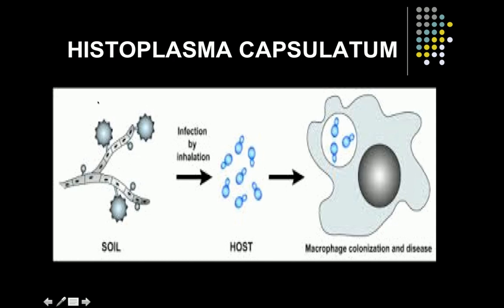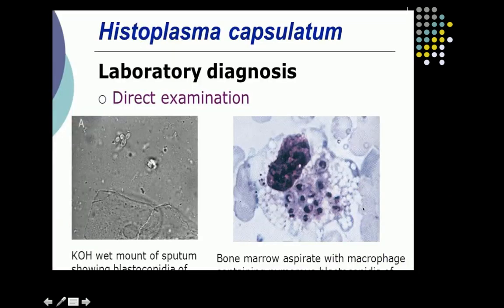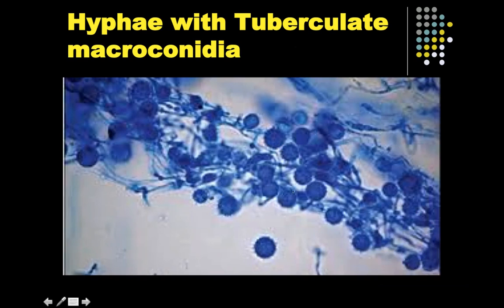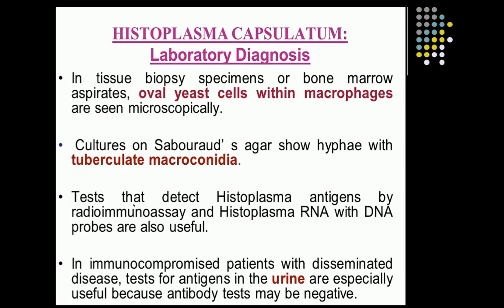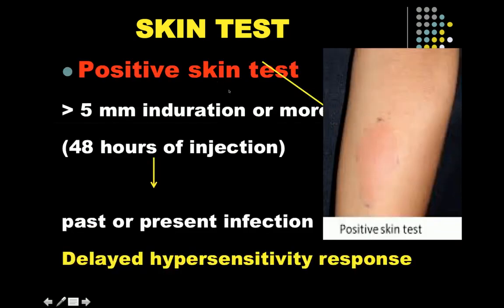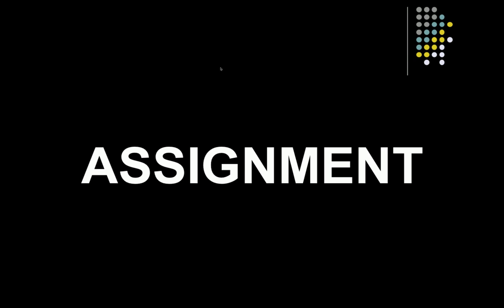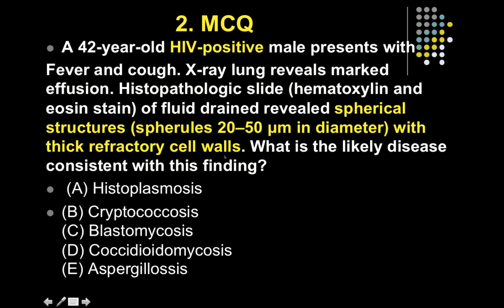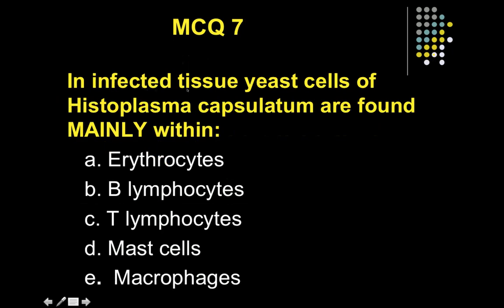HISTOPLASMA - 2 By Prof. Dr. Maleeha Aslam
HISTOPLASMA